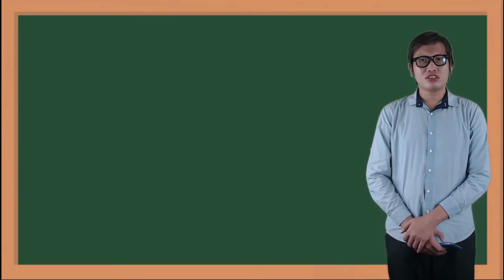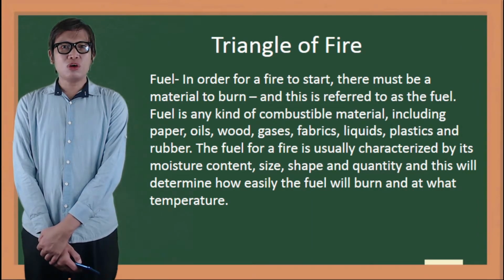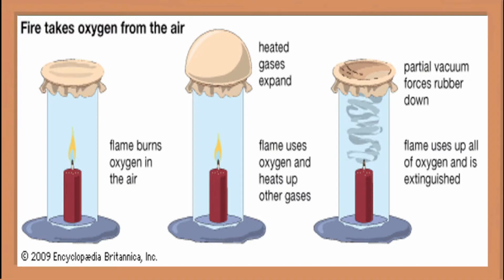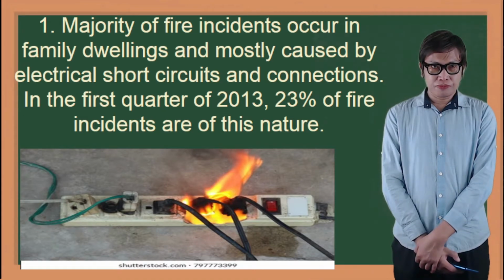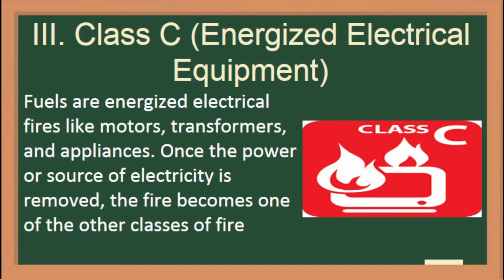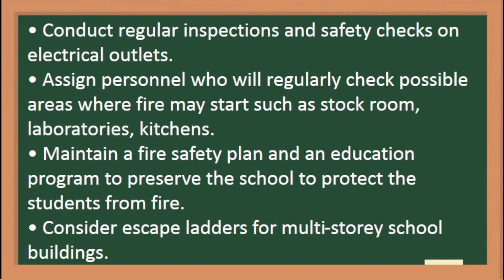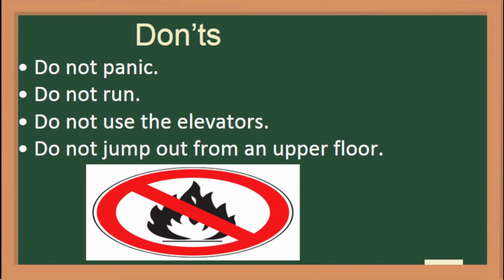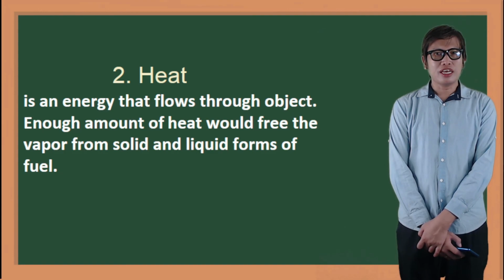GRADE 12 SCIENCE Q2W4 - DRRR RECOGNIZING ELEMENTS OF THE FIRE TRIANGLE